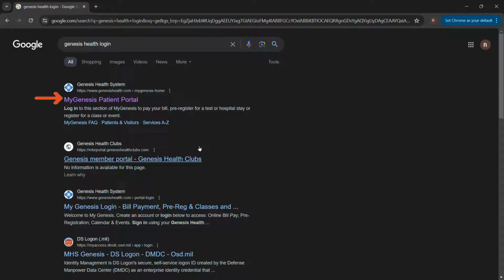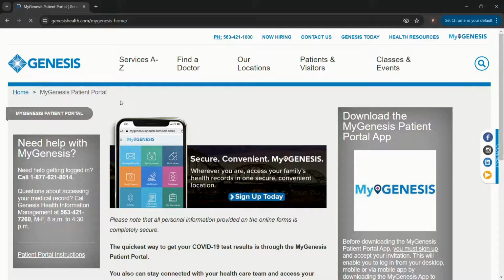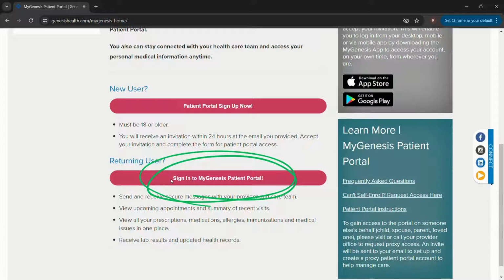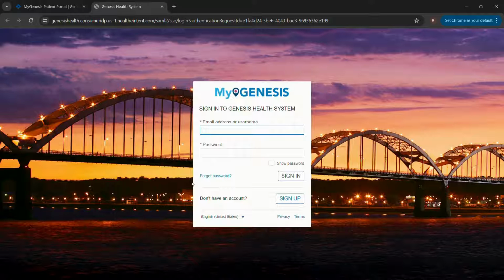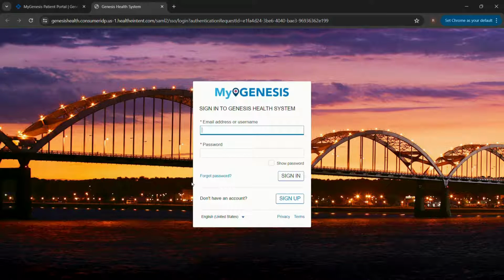Genesis Health Login: How to Login/Sign in Genesis Health Account 2024?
This video unlocks the door to your Genesis Health information! We'll guide you through logging in to your account, step-by-step. Whether you're a returning user or new to Genesis Health, this video covers it all. Learn where to find the login page, what information you need, and how to sign up for an account if you're new. Plus, we've got you covered if you forget your password. Take charge of your health – watch this video and access your Genesis Health account with ease!